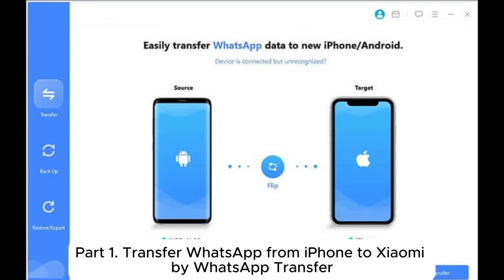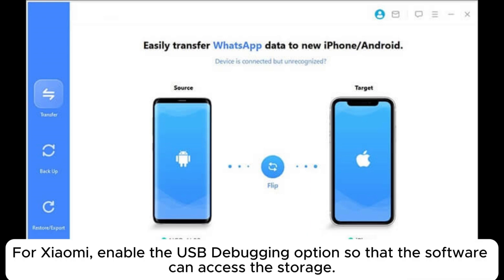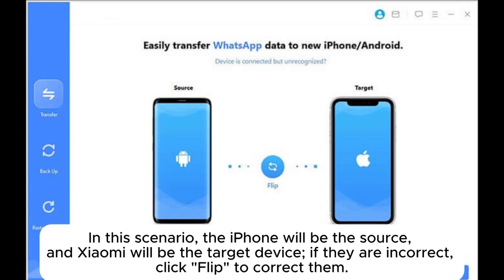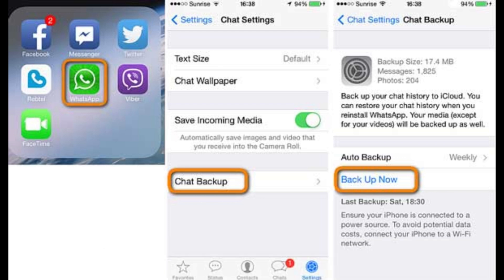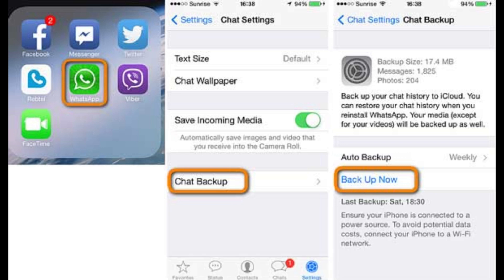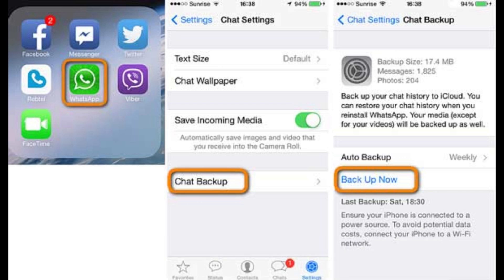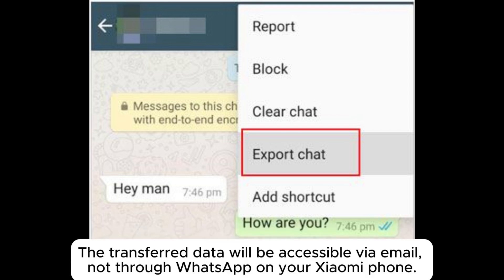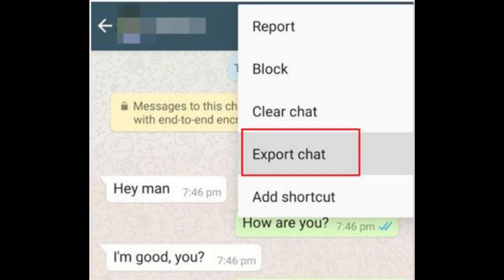3 Top Picks to Transfer WhatsApp from iPhone to Xiaomi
Learn how to transfer WhatsApp from iPhone to Xiaomi using WhatsApp Transfer tools, USB cable, and email in our comprehensive guide.

00:00 Start
00:10 Part 1. Transfer WhatsApp from iPhone to Xiaomi by WhatsApp Transfer
01:00 Part 2. Transfer WhatsApp from iPhone to Xiaomi with USB Cable
01:51 Part 3. Transfer WhatsApp from iPhone to Xiaomi Using Email